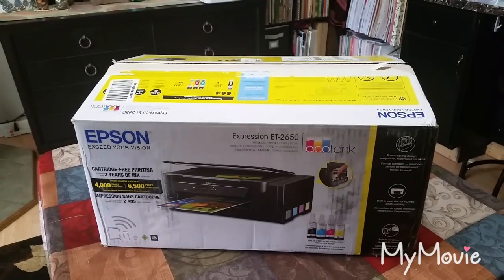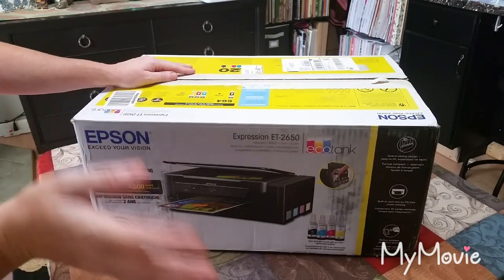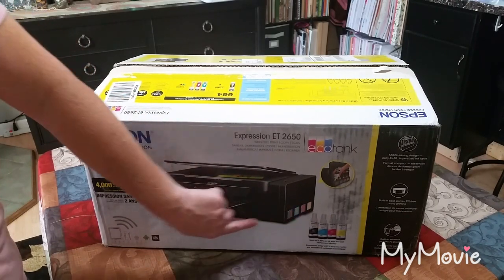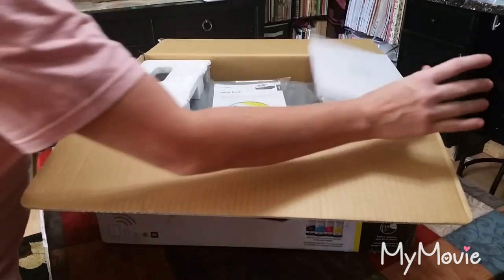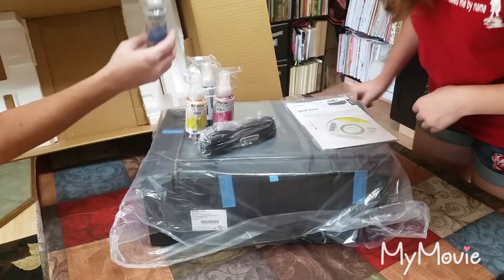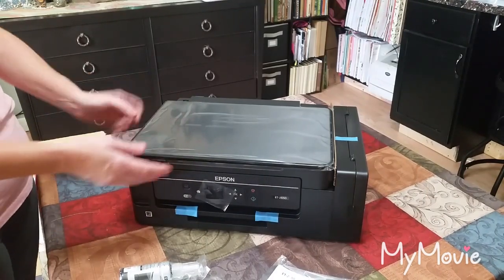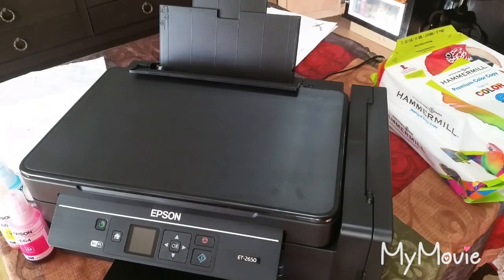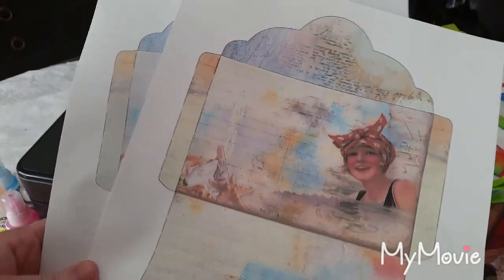Unboxing New Epson ET-2650 EcoTank Inkjet Printer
My daughter and I unbox a new printer I just purchased. The Epson ET - 2650 EcoTank Inkjet Printer.

~~~ Dawn

"Snail Mail"  Mailing Address:
Dawn Meadows
TheBookVandalShop